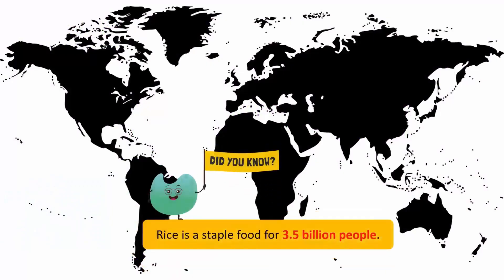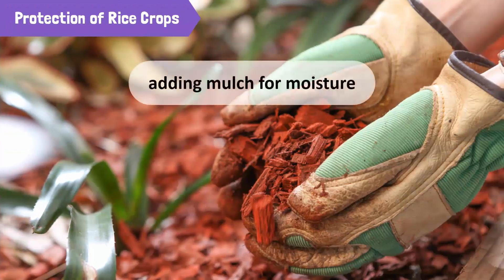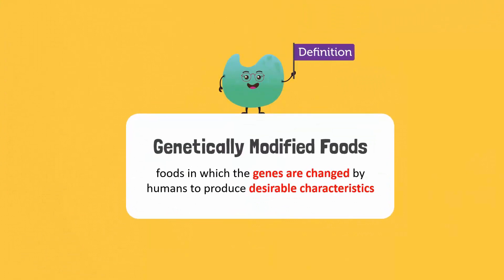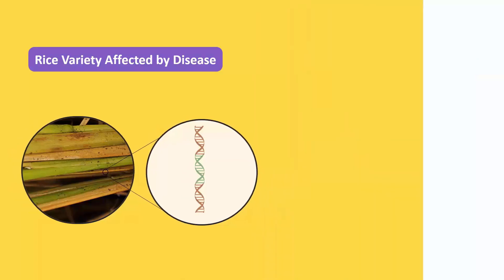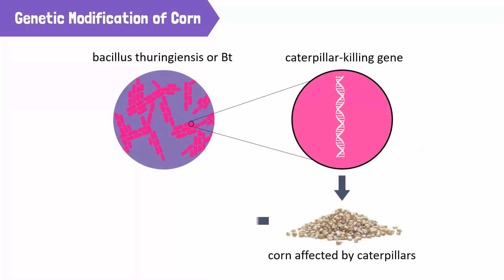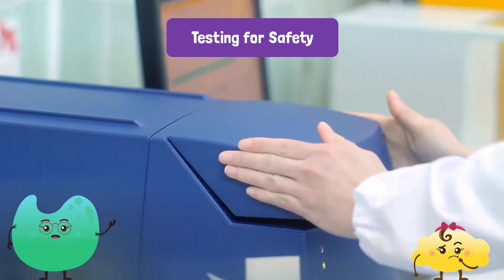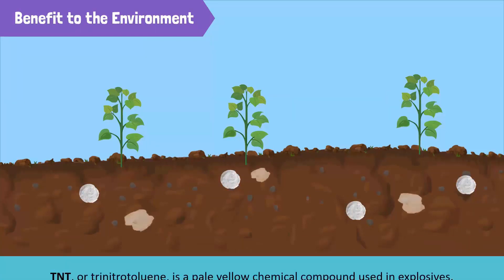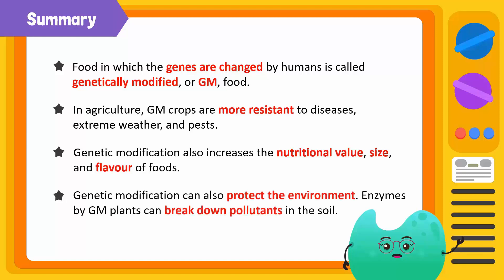Benefits of Genetic Modification in Agriculture and the Environment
Biotechnology is a technology that involves the use of living organisms. Biotechnology is mainly used in agriculture, food science, and medicine. In biotechnology, living organisms are used to make useful chemicals and products or to perform tasks in industry.